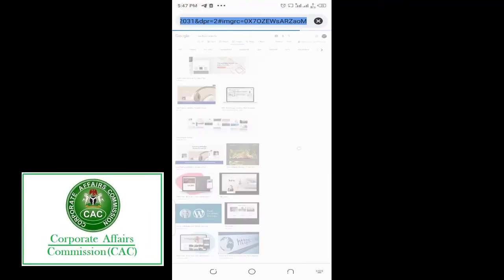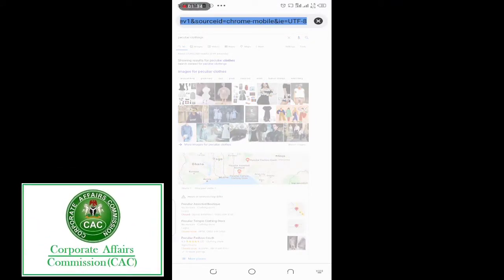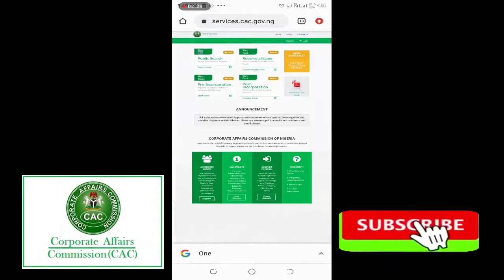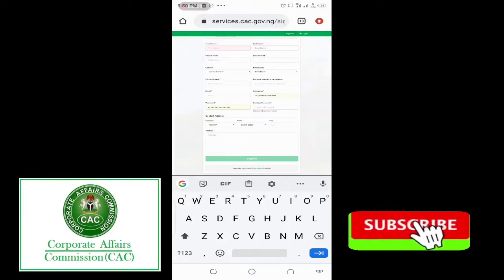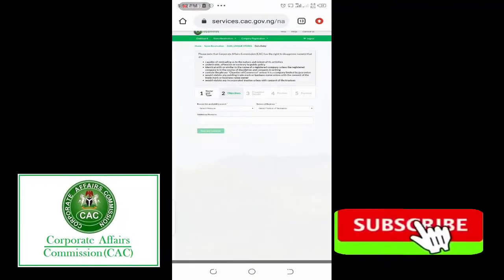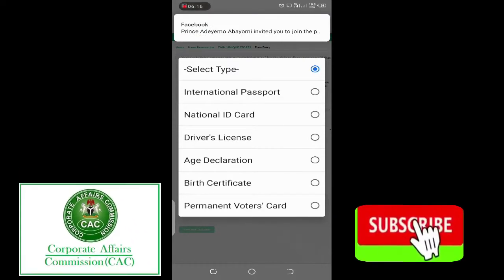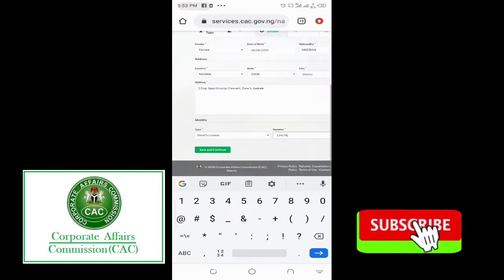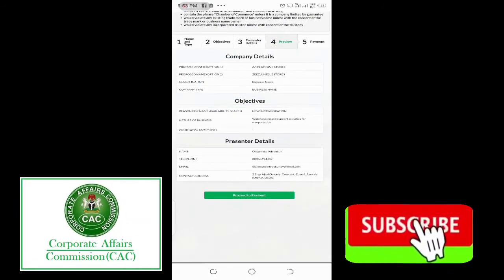HOW TO MAKE NAME RESERVATION WITH THE CORPORATE AFFAIRS COMMISSION. (CAC)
I'll be showing you how to use your phone to make business name reservation for your business